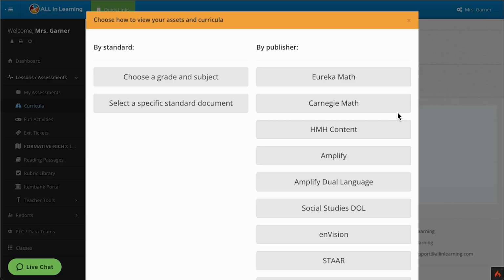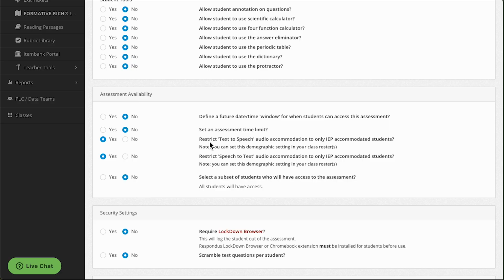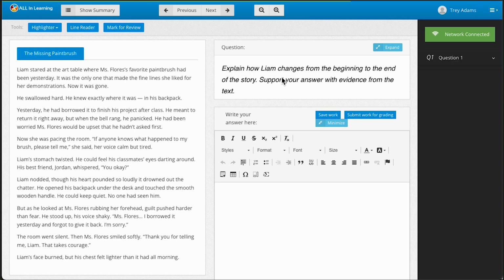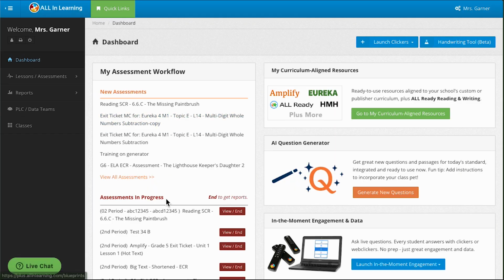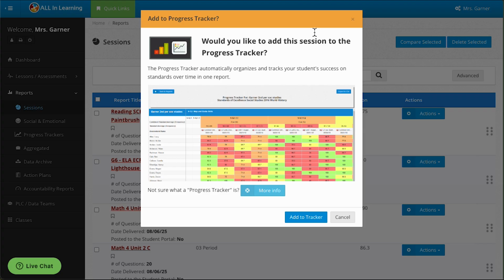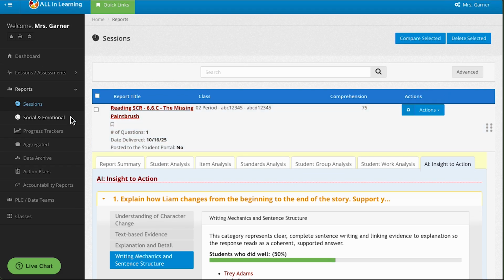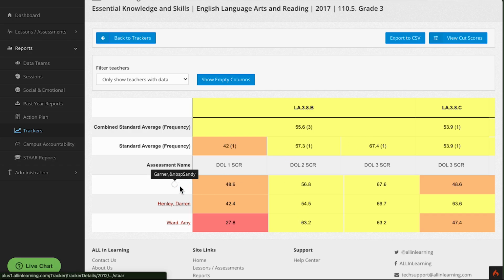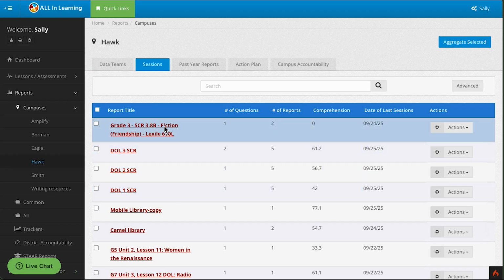Launch Writing Assessment from Curricula Video